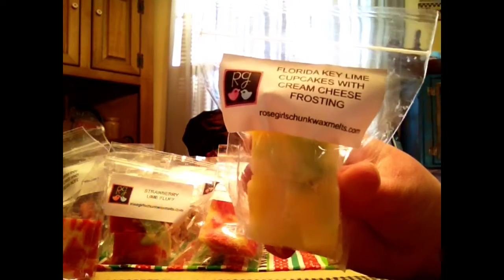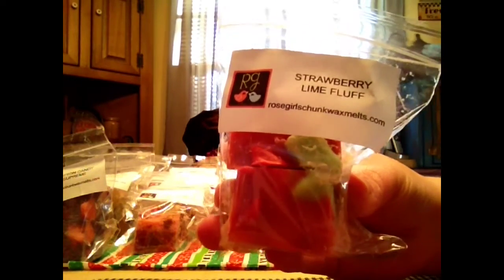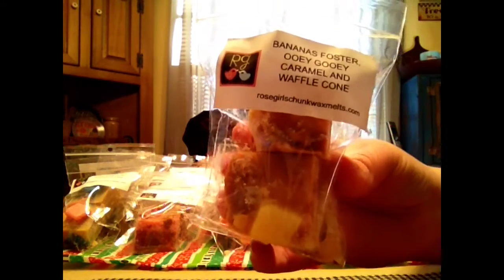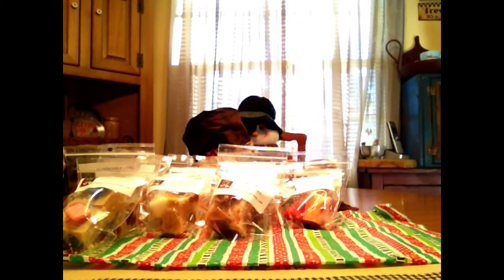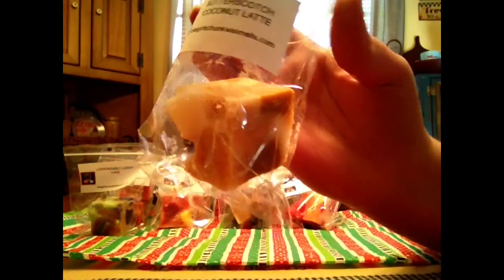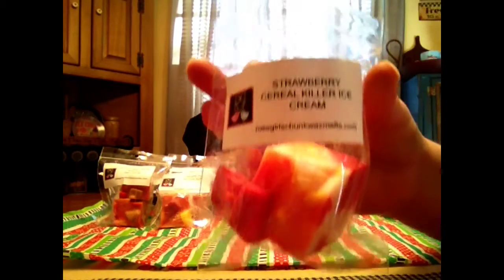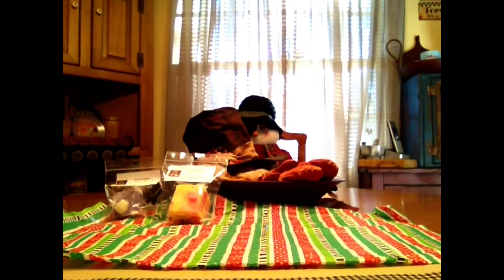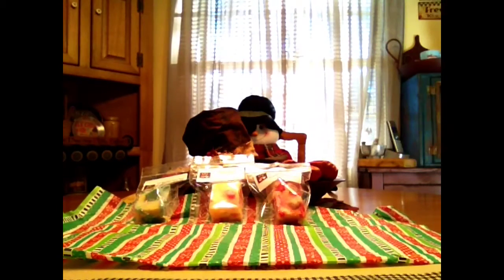RoseGirls Wax Sampler :)